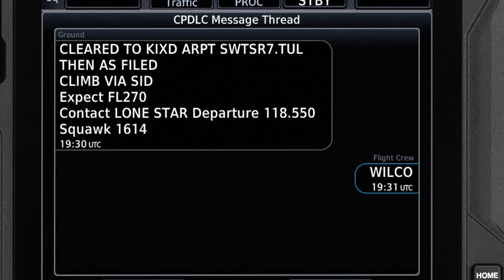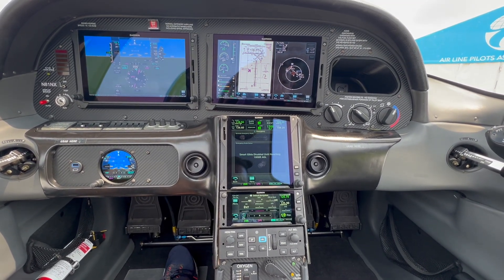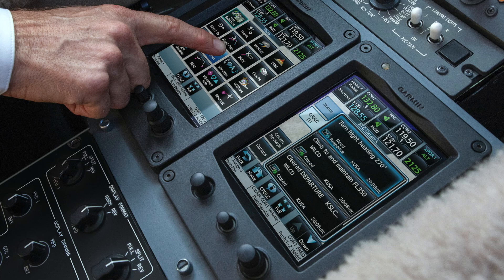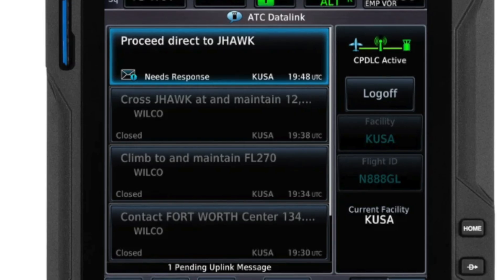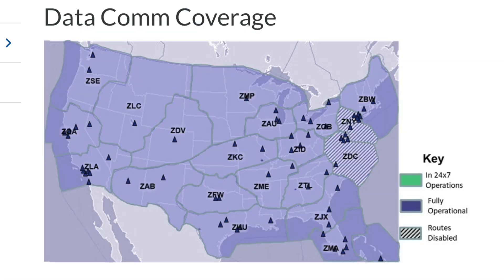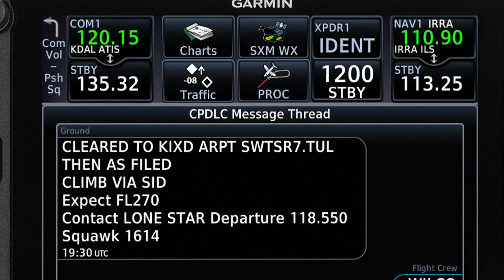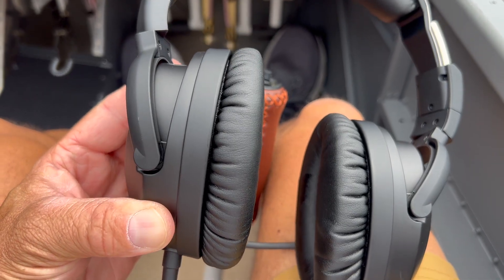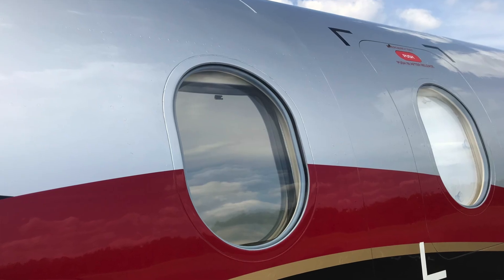Texting ATC: Expanding Data Comm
The FAA's CPDLC Data Communication program delivers air-to-ground textual data that eases radio congestion and can reduce both controller and pilot workload. It's not exactly new technology and for airlines and corporate jet ops the system has been in play for a while. But Garmin recently released an upgrade for the GTN 750Xi navigator, along with the GDR 66 data comm transceiver, which is expanding the technology to more airplanes. But it's still limited to high flyers. In this episode of the Smart Aviator podcast, airline captain and Smart Aviator contributor Sy Pinkert talks through the technology with Larry Anglisano. for more aviation content!